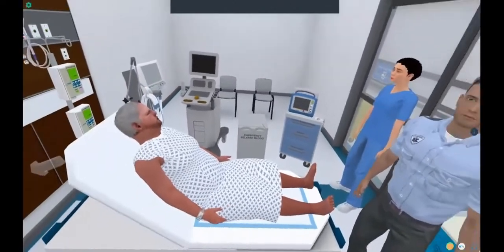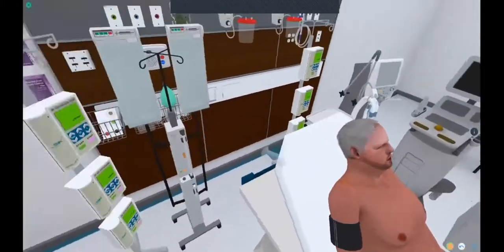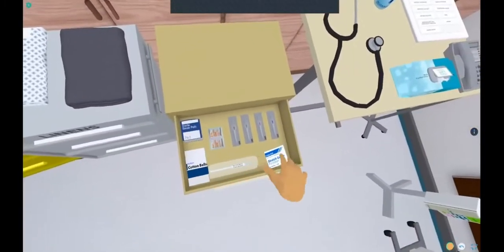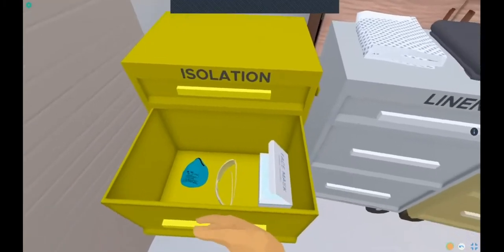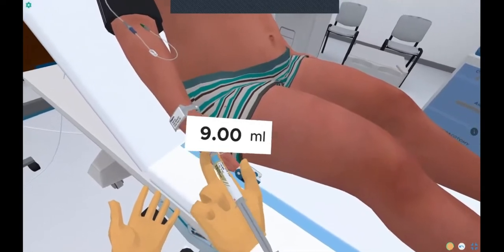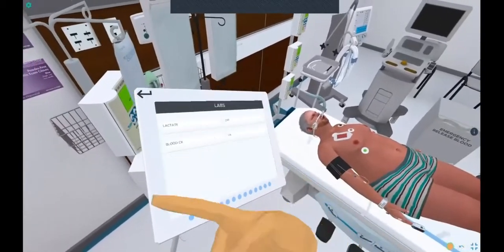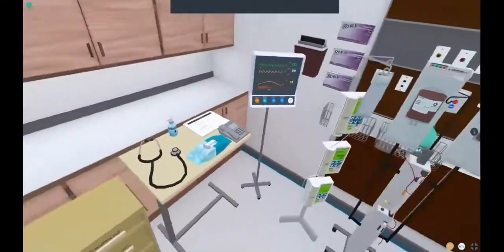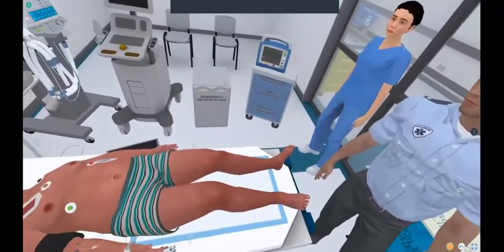SimX VR Overview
Short overview on working in the SimX VR environment,